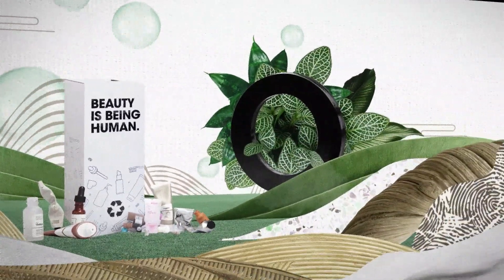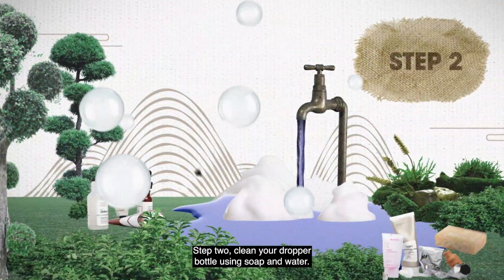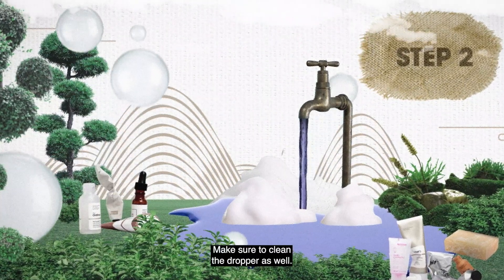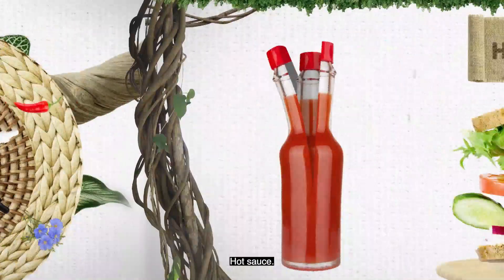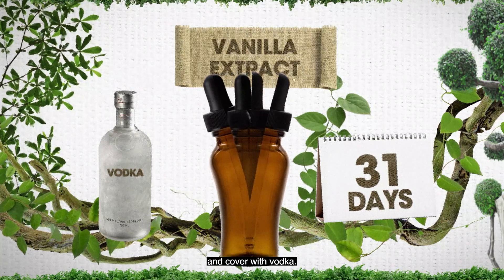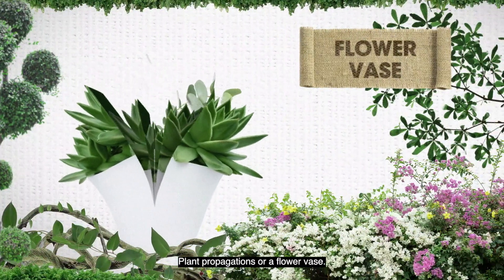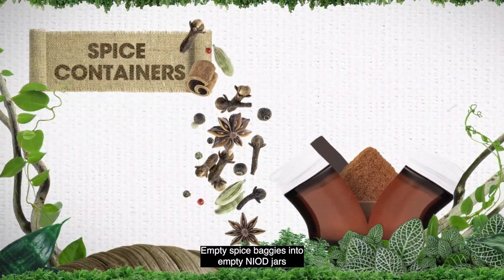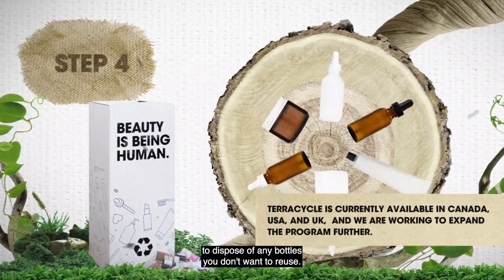How To Reuse DECIEM Bottles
Reusing DECIEM bottles is a great way to reduce waste, but thinking of creative ways to integrate DECIEM bottles into your everyday life can be challenging. 🤔 To make things a little bit easier, we've created a step-by-step video to guide you along your journey. 🌎 ❤️

🧴 STEP 1 - Select the bottle you'd like to reuse and consider how you'd like to give your bottle a new life.

🧴 STEP 2 - Clean your dropper bottle using soap 🧼 and water 💧; dropper bottles can also be boiled so that labels can be easily removed, and don't forget, make sure you clean the dropper as well.

🧴 STEP 3 - Let's get creative! DECIEM bottles can be used to house hot sauce, hold flowers, make your own vanilla extra, or contain spices. Interested in learning how? Keep watching.👆

🧴 STEP 4 - We also have a recycling program called Terracycle to dispose of any bottles you don't want to reuse.  At this time, Terracycle is only available in Canada, USA, and UK, but we're working hard to expand the program further.

We'd love to hear👂from you. What are some ways you've reused DECIEM bottles?